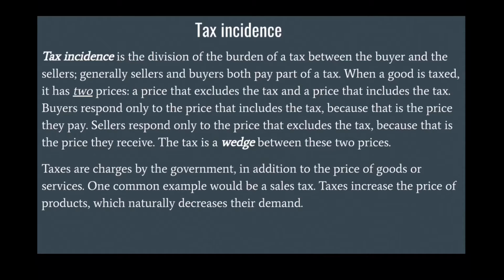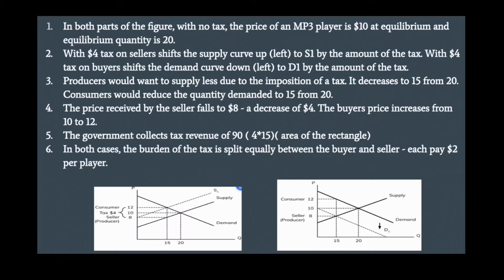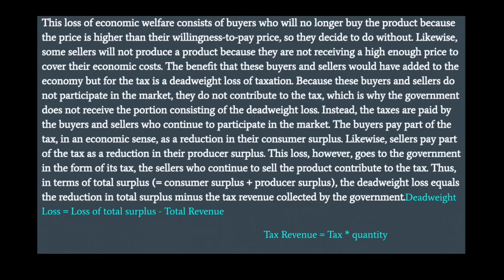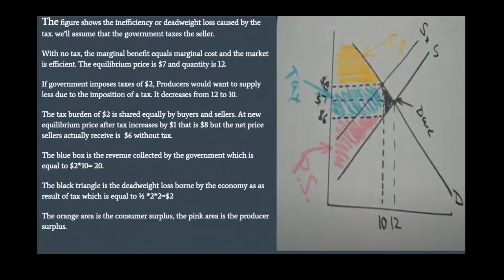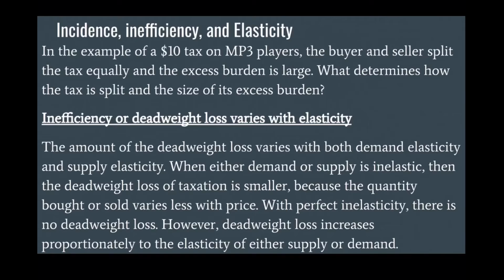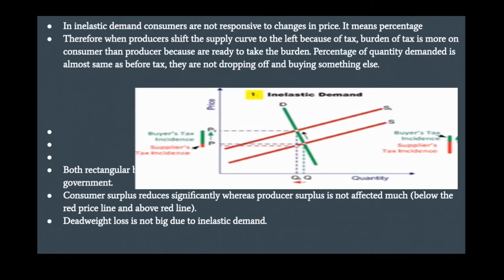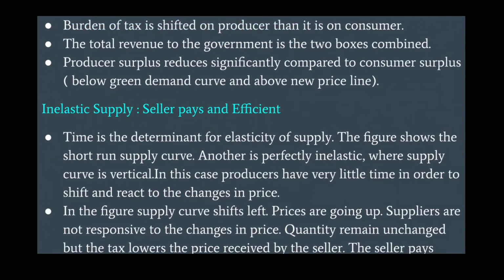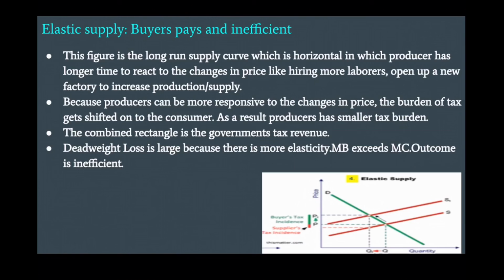Chapter 8 Taxes | simple economic lessons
This chapter explains how taxes raise the price paid by buyers, lowers the price received by sellers, and decrease the quantity of the good. Generally sellers and buyers both pay part of a tax. The incidence of tax depends on the elasticity of demand and supply, the more inelastic the demand and supply, the smaller the excess burden of the tax, the smaller the deadweight loss from the tax.